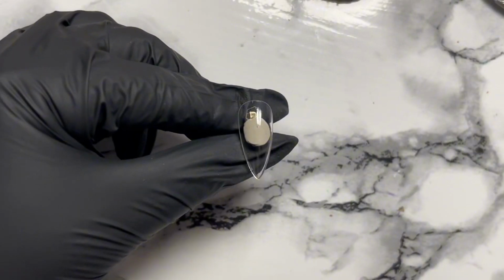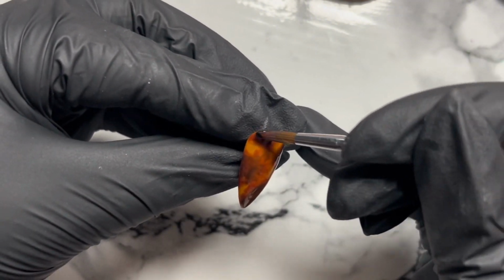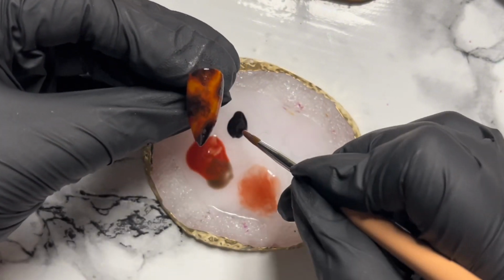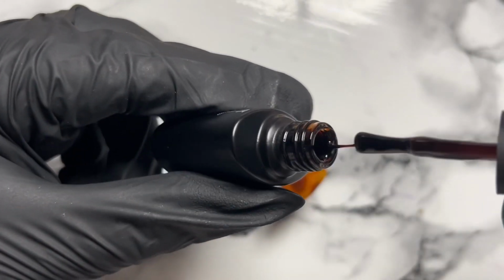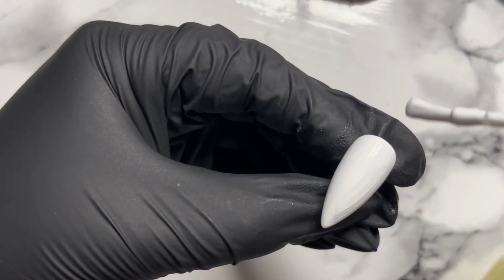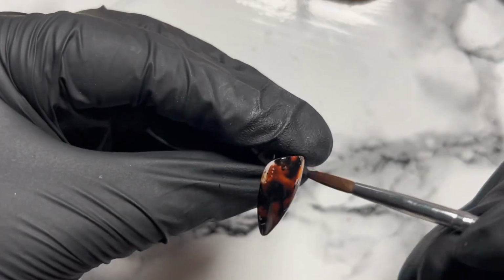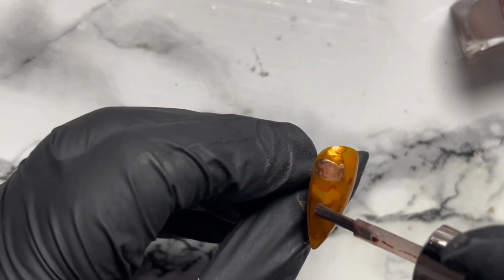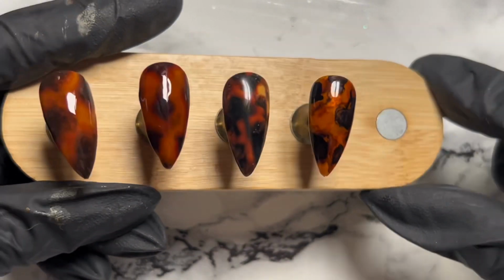4 different ways to do the Tortie nail design | tortoise shell nails | autumn nails | alcohol ink 🍁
Hi lovelies!

Today we’ve got 4 different ways to make the classic Tortie/Tortoise shell nail design.

1st one is using classic gel polish
2nd one is using classic gel and jelly gel polish
3rd one is using a nail foil
4th one is using alcohol inks and jelly gel polish

Mainly Madam glam and Dali artistic gel polish used in these designs!

Let me know which one is your fave way to create this design!